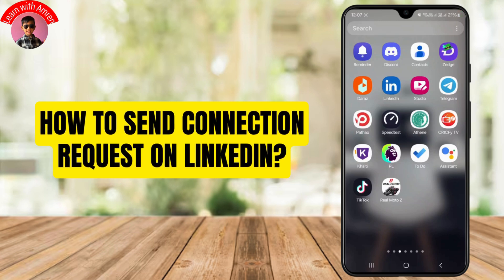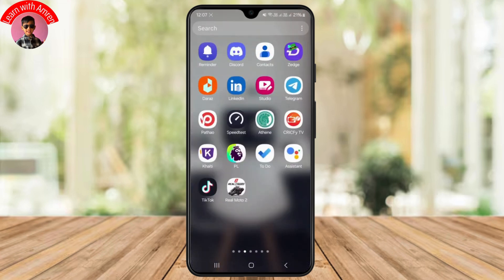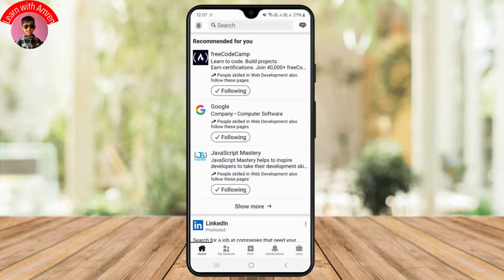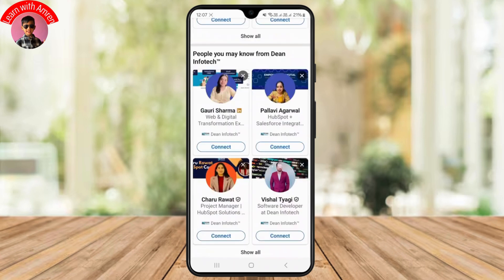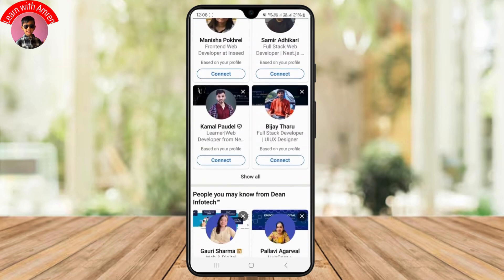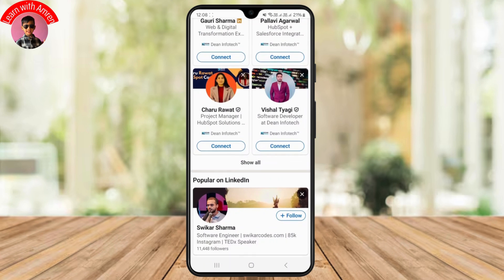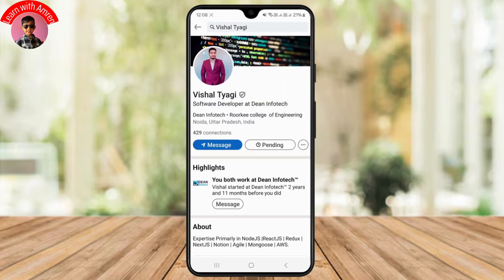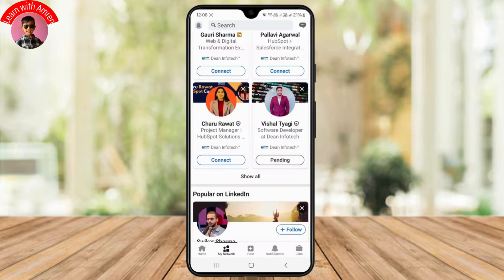How to Send Connection Request on LinkedIn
How to Send Connection Request on LinkedIn (2025)! Want to grow your professional network on LinkedIn by sending connection requests? This video will guide you through the steps on how to send a connection request on LinkedIn quickly and easily. Whether you're asking, "How do I connect with someone on LinkedIn?" or need help navigating the platform, this tutorial has you covered. Learn how to find people, personalize your invite, and expand your network. Watch now to see how you can send a connection request on LinkedIn today!

Timestamps:

00:00 How to Send Connection Request on LinkedIn
00:10 How Do I Connect With Someone on LinkedIn?